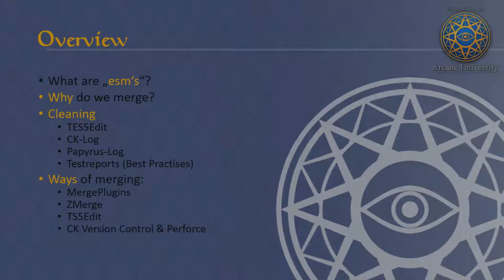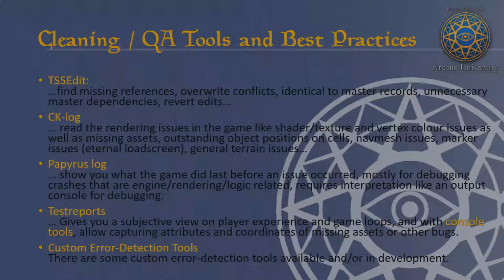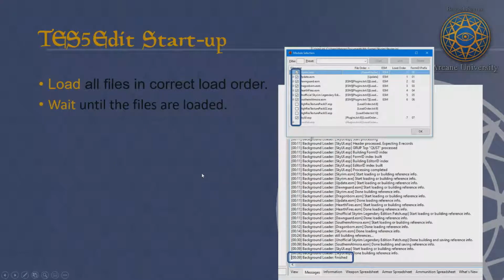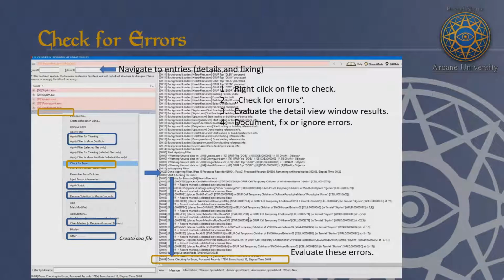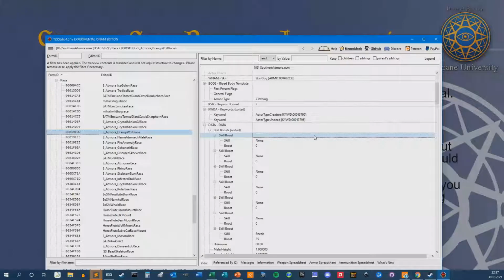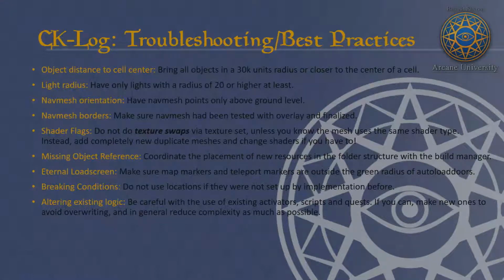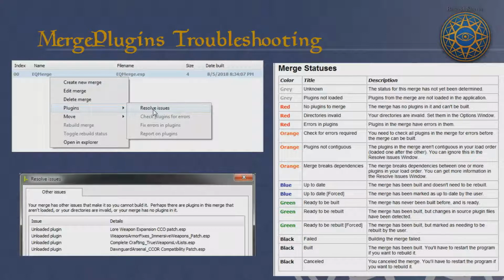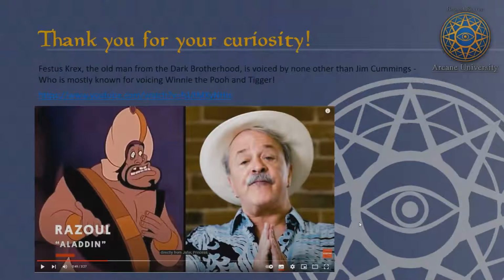Cleaning & Merging .ESPs - Hannes (Beyond Skyrim) // AToMM October 2021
In this live lecture, Hannes (Beyond Skyrim: Atmora) walks us through the intricacies behind cleaning and merging esps, mainly using TES5EDIT.

Here is a link to the pptx download, with hard links to all references